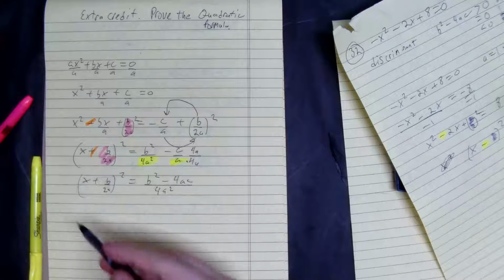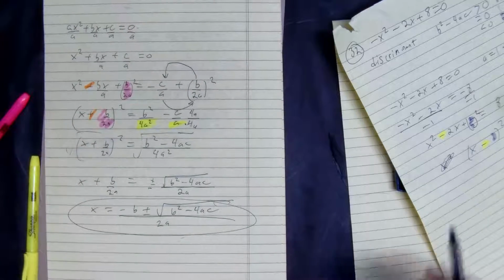Quadratics Study Guide #36